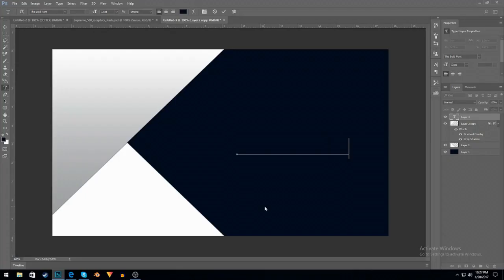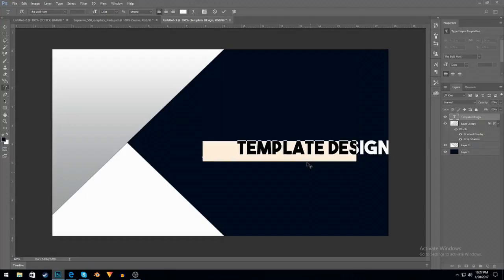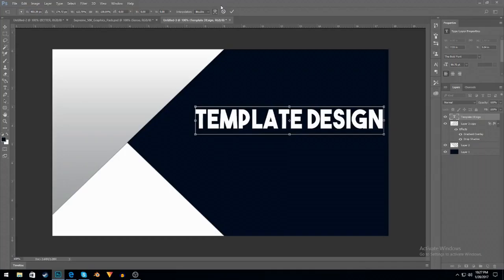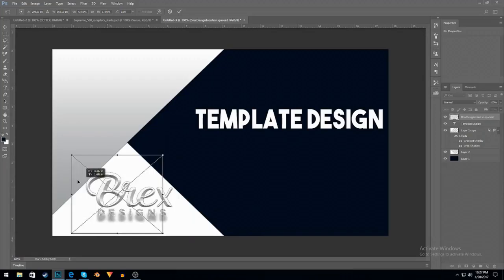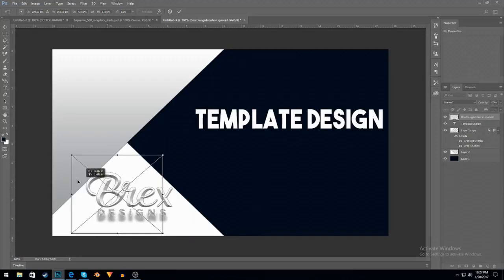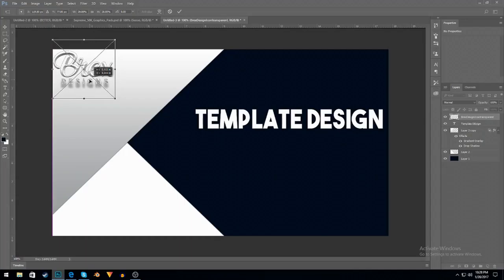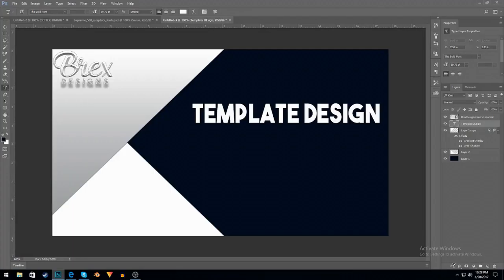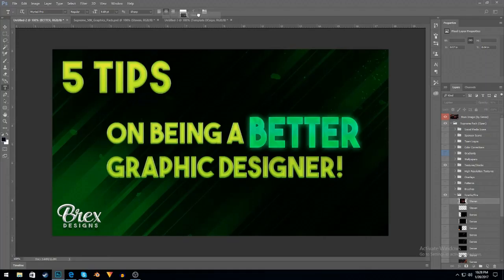Welcome To Brex Designs!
Welcome to Brex Designs I'm a 12 year old GFX designer!